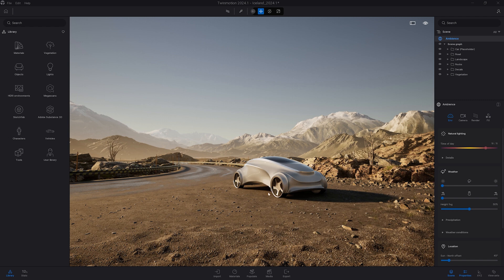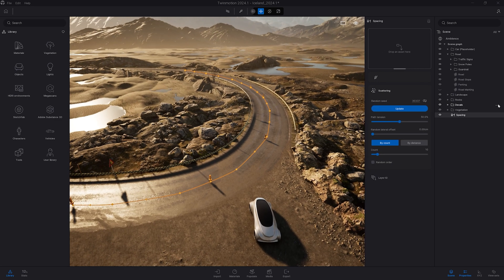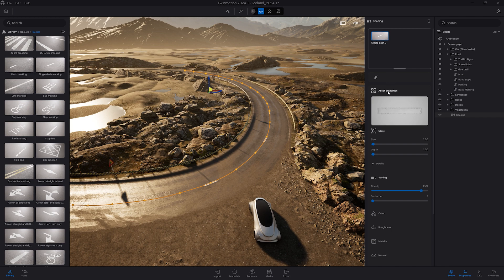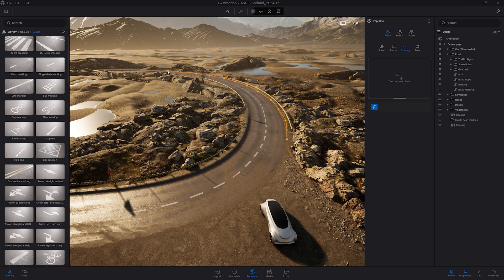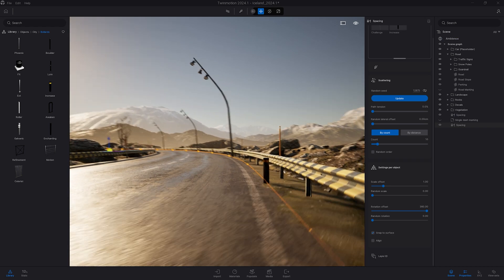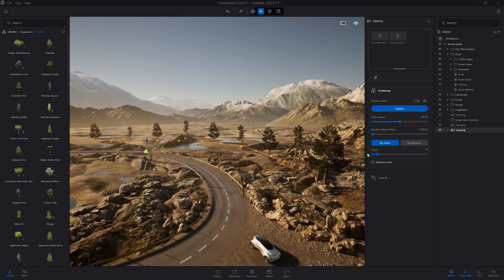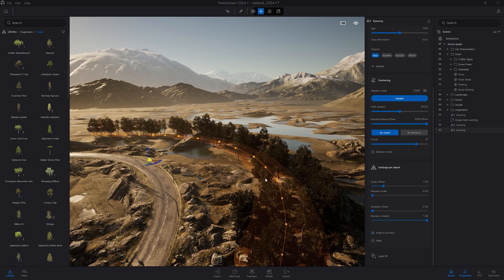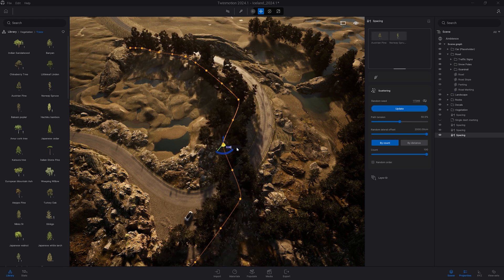스페이싱 툴 | 트윈모션 튜토리얼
이 튜토리얼을 통해 트윈모션 2024.1에 새로 도입된 스페이싱 툴을 사용하는 방법을 알아보세요.